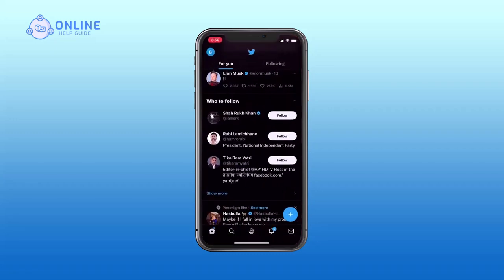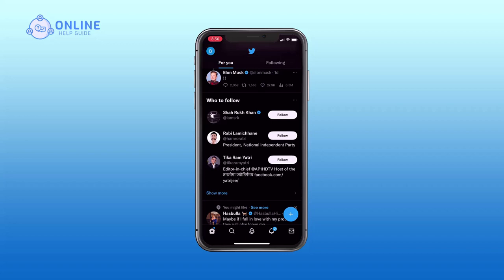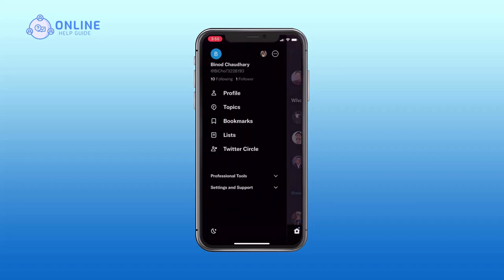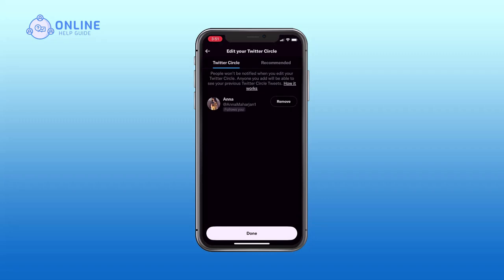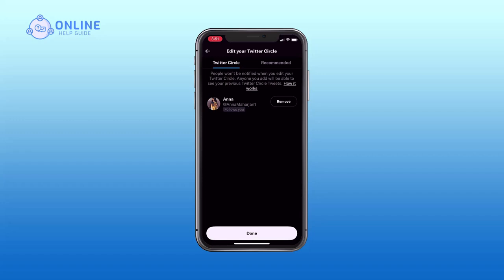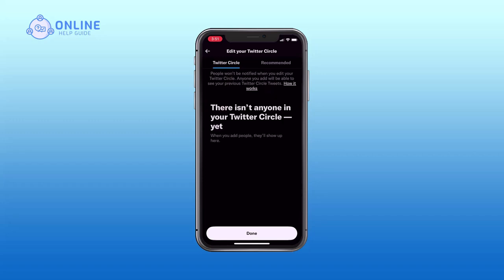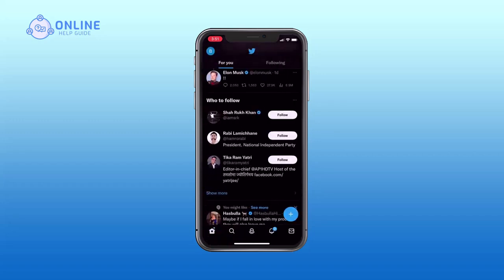How to Remove a User From Twitter Circle | Twitter Guide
Looking to adjust your Twitter circles by removing a user? This video tutorial will demonstrate how to remove a user from a Twitter circle. Learn how to refine your circles by removing specific users, helping you maintain organized and relevant groups. Watch this video and learn how to remove a user from a Twitter circle.